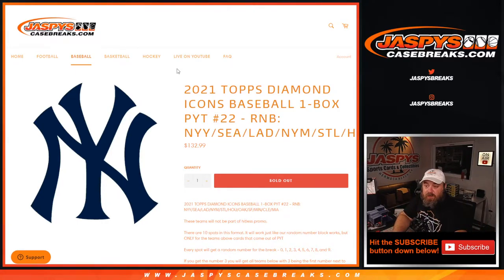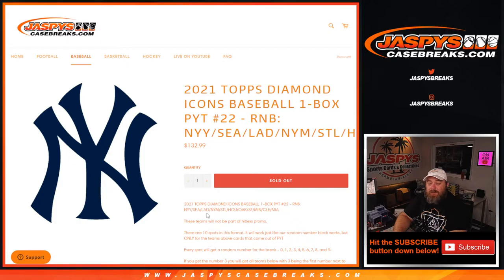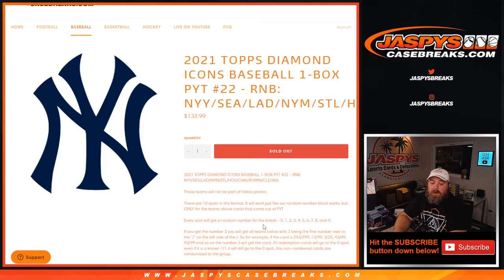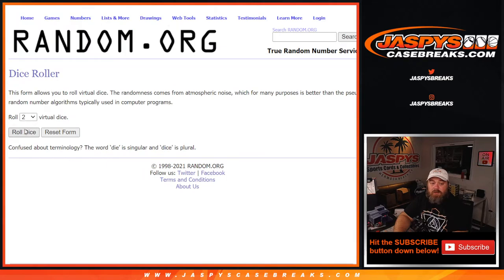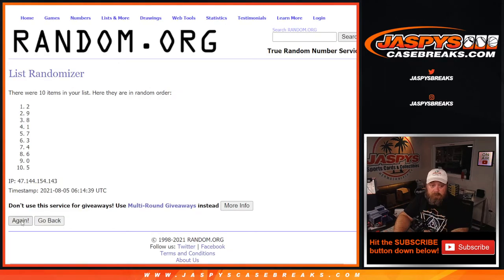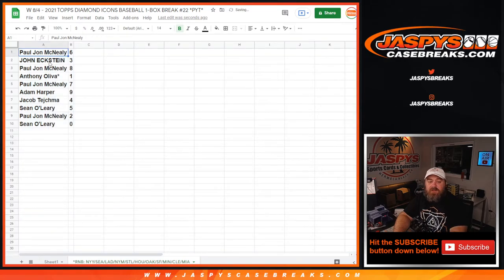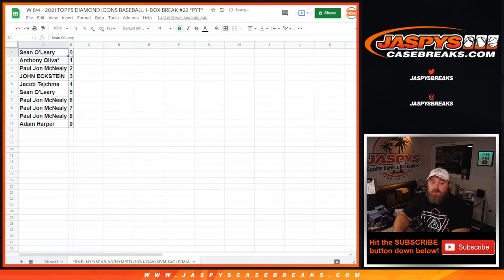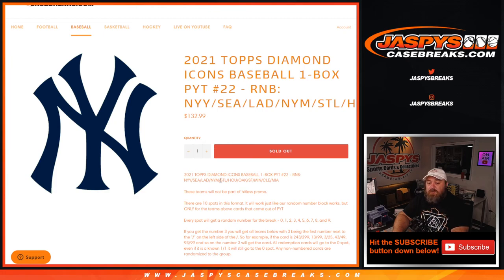W 8/4 - 2021 TOPPS DIAMOND ICONS BASEBALL 1-BOX BREAK #22 *PYT* (RNB RANDOMIZER NYY + 10 TEAMS)